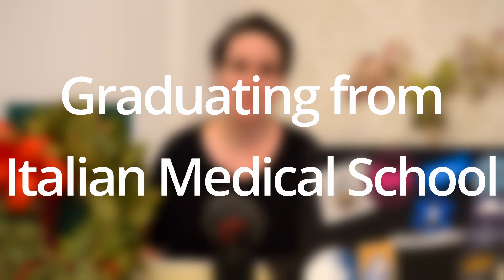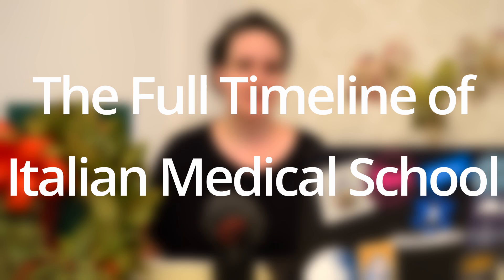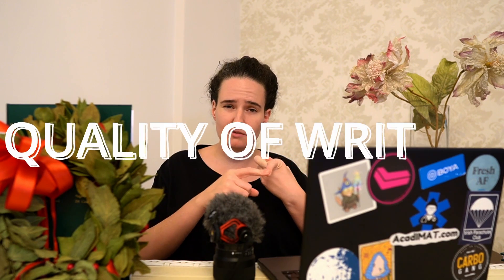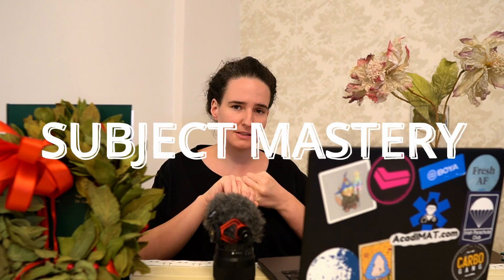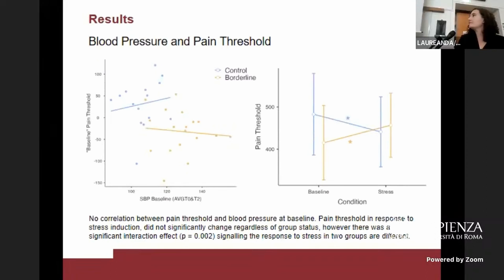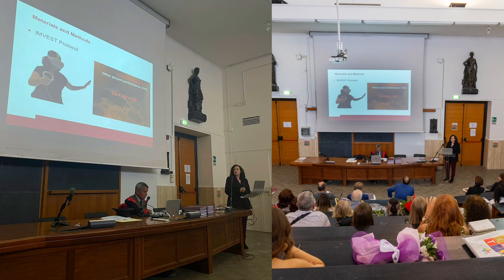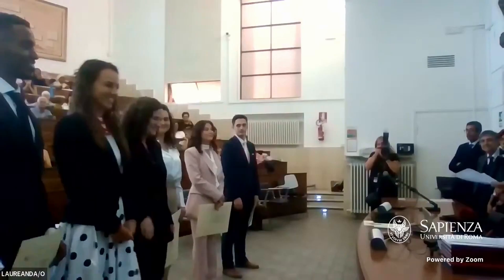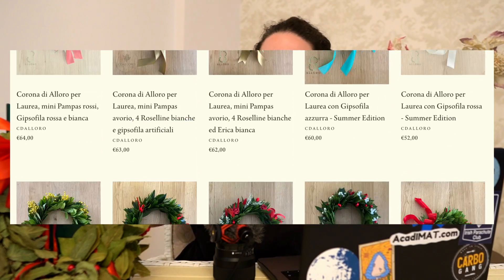Medical School in English in Italy - EVERYTHING Required for Graduation [Internship, Thesis, etc]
Medicine in English in Italy is a process that takes 6 years, and involves writing a thesis as well as completing mandatory internship hours. In this video we go over the complete timeline of medicine in Italy, all of the necessary steps, and traditions to graduating from university.